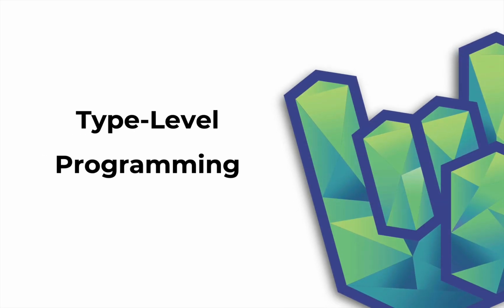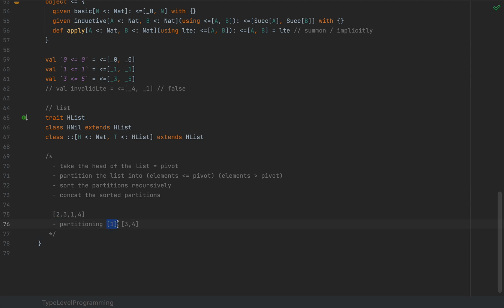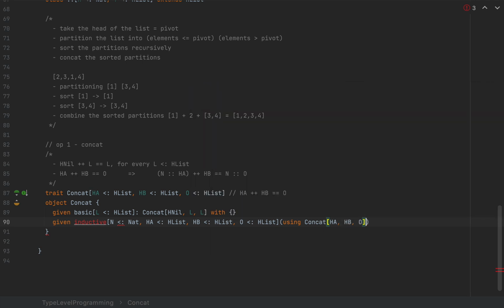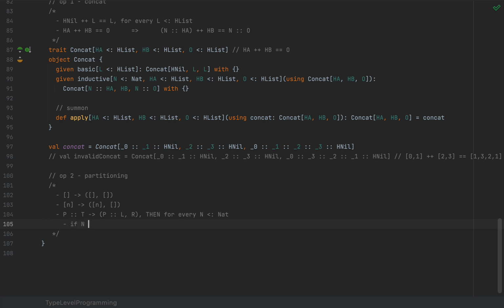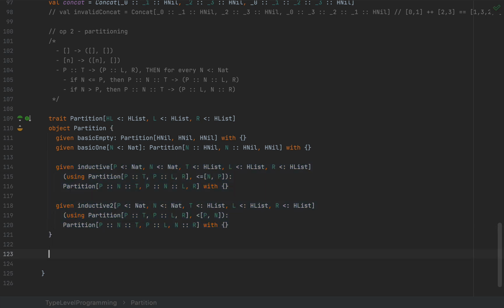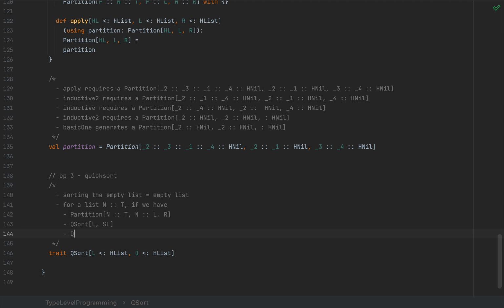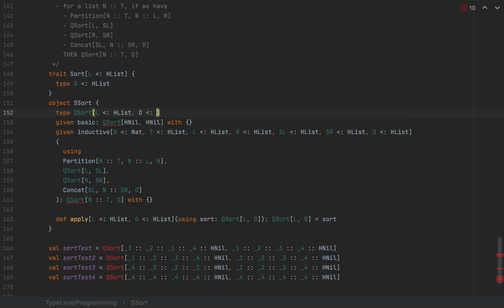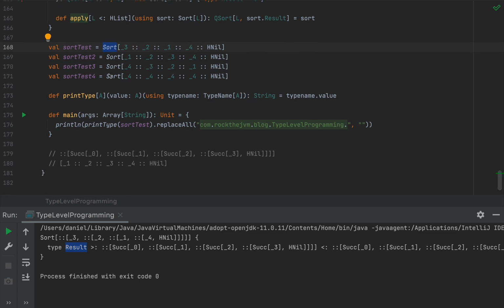Type-Level Programming in Scala, Part 2: A Type-Level Quicksort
This Scala video is MAGIC at the type level. We'll make the compiler sort TYPES, at compile time. We'll embed a constraint satisfaction problem in the form of axioms and we'll encode them as givens in Scala 3.

Type-level magic awaits.